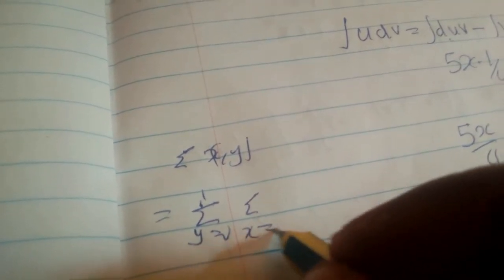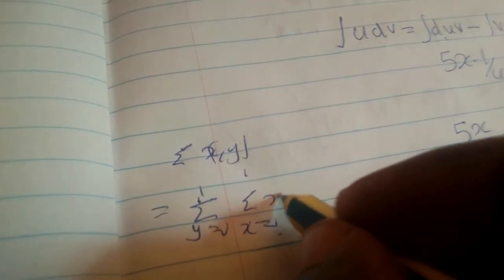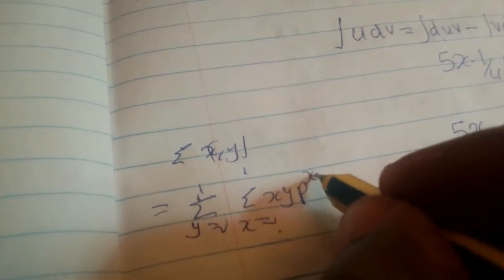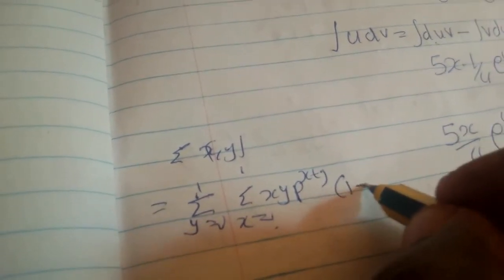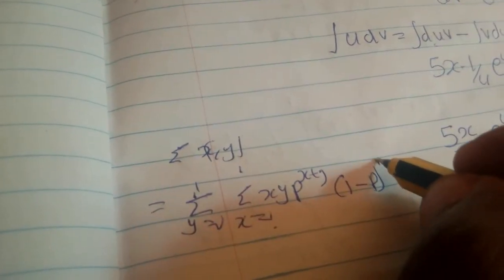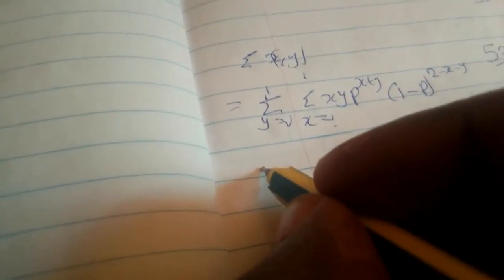Examples of joint product moments